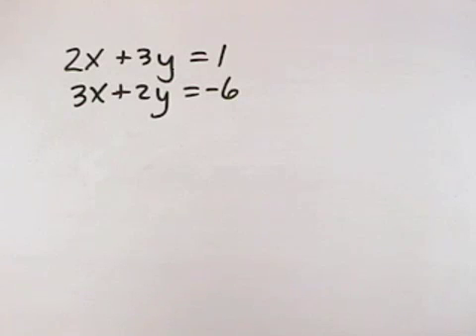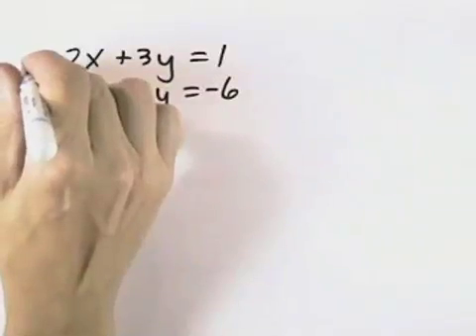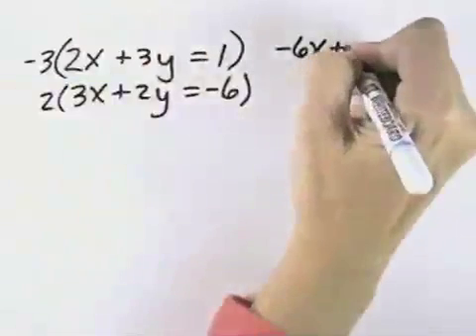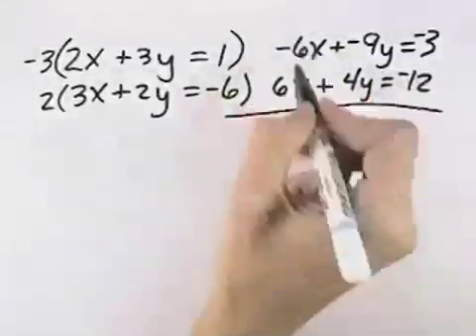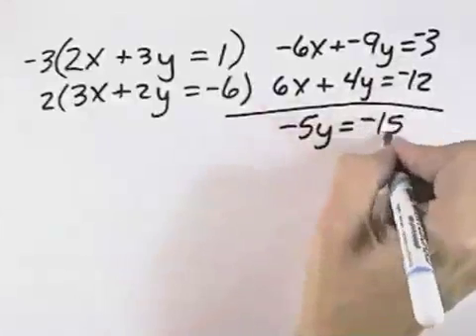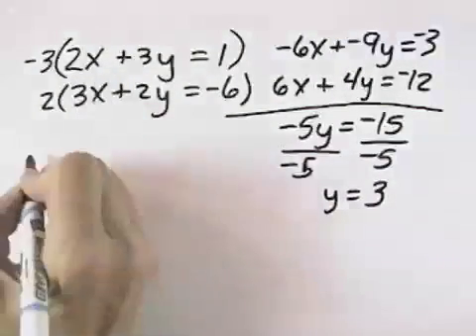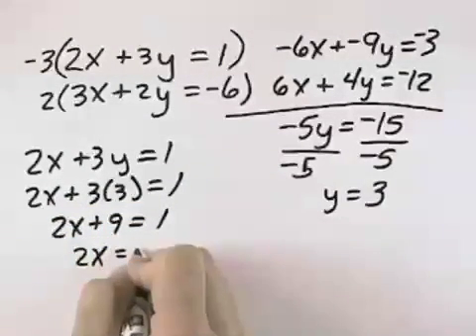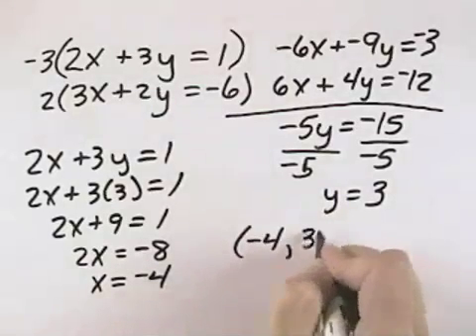Ch 4 Ex 9 Blitzer Introductory and Intermediate Algebra